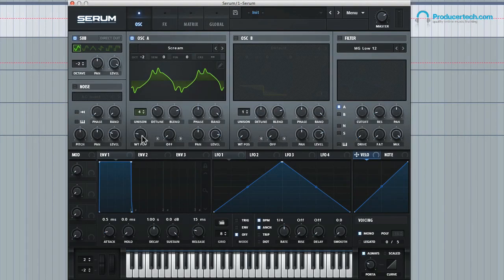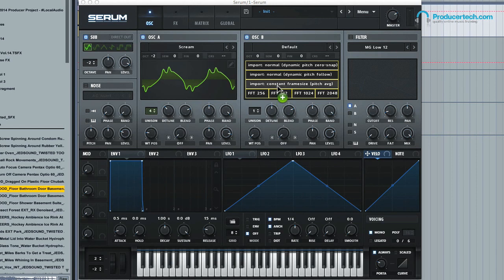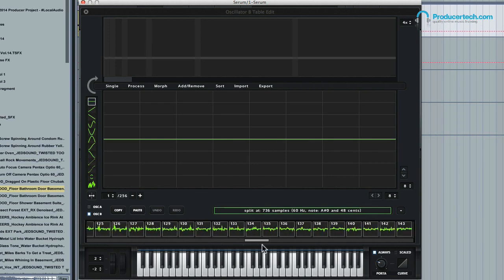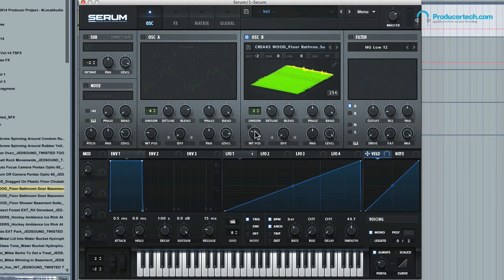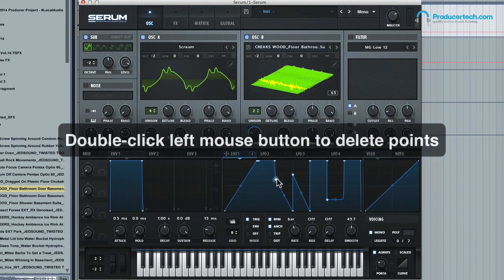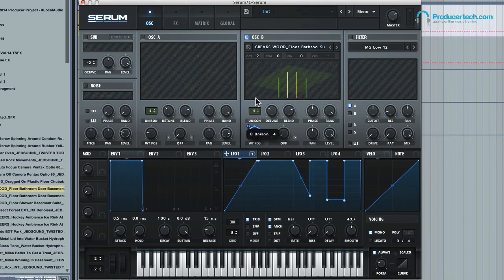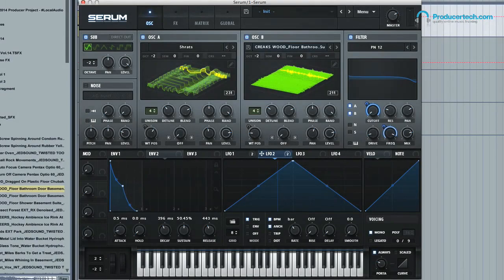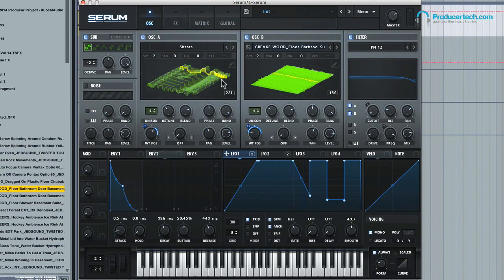Importing Samples/Creating Wavetables in Serum - Course Excerpt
JOIN THE PRODUCERTECH ALL-ACCESS MEMBERSHIP
The Membership gives you instant access to our complete collection of courses, for learning to produce music with the best-certified instructors and professional artists online.

PRODUCERTECH TIPS
Master Sound Design with Serum - short extract from a lengthy course by expert tutor/sound designer Defazed.